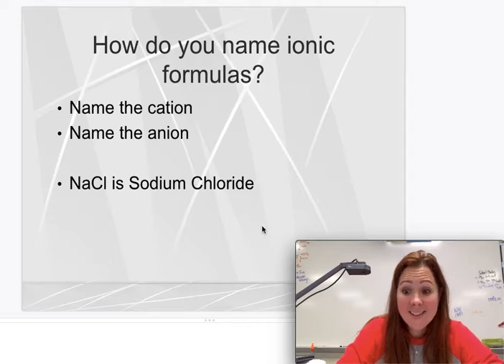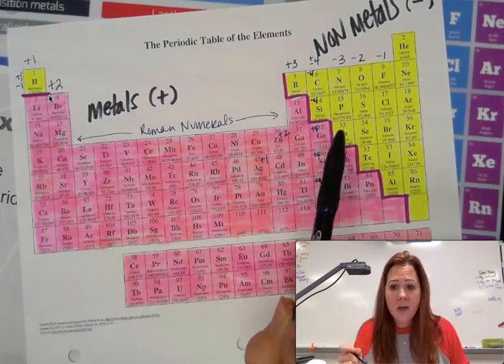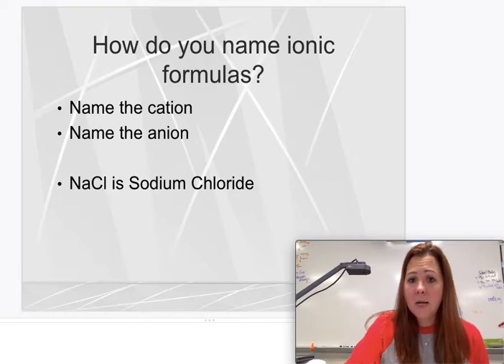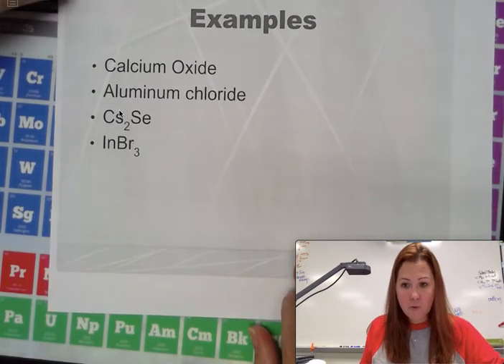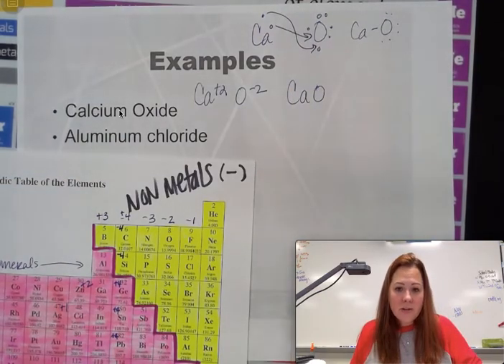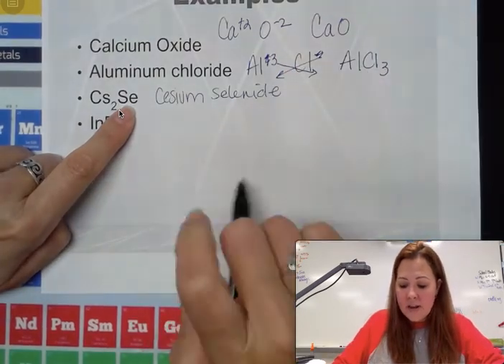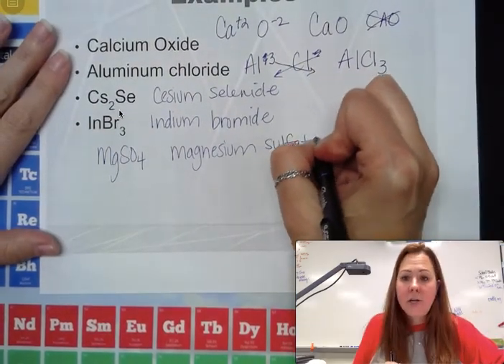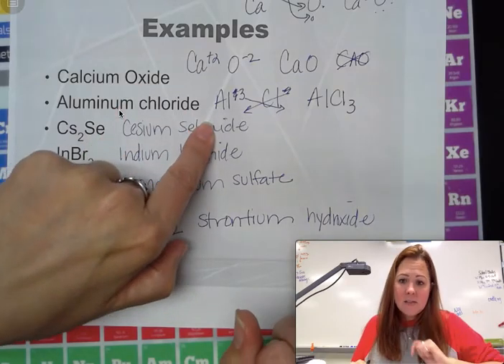Dr Gable Explains Representative Element Ionic Nomenclature